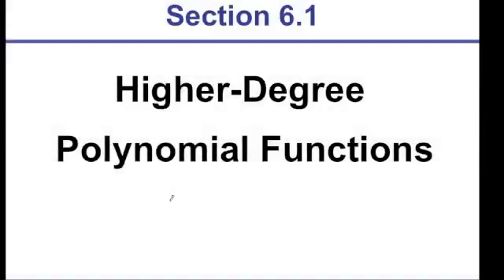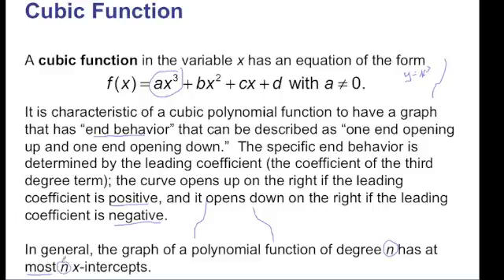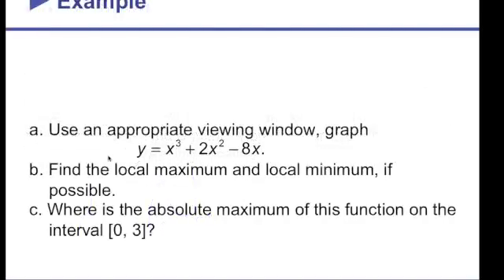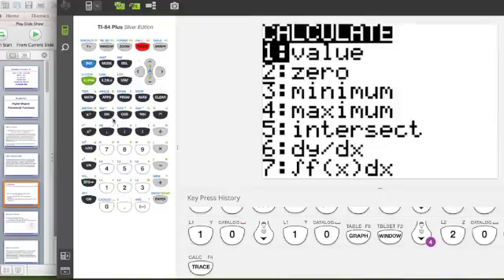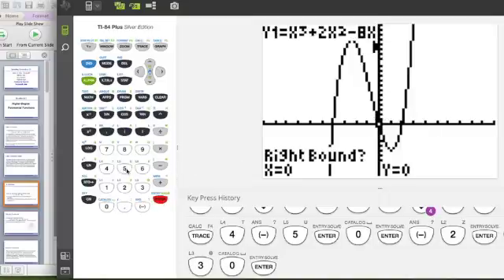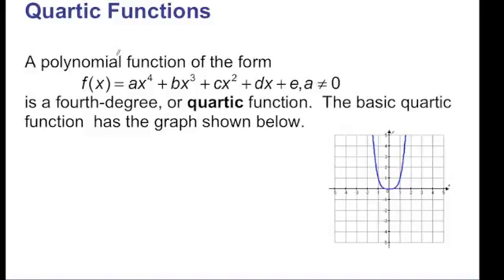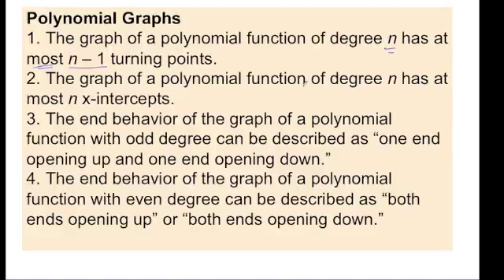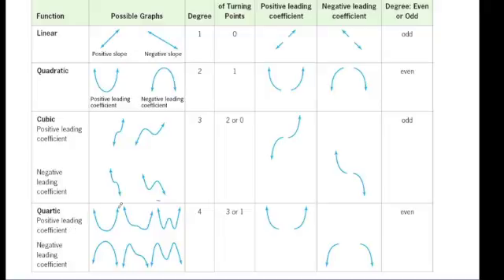CAiC 6 1a